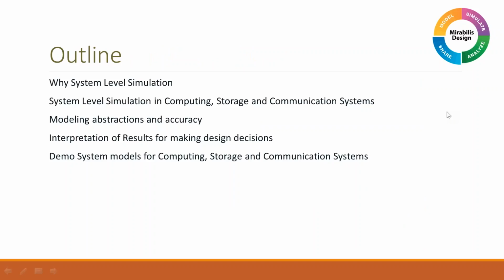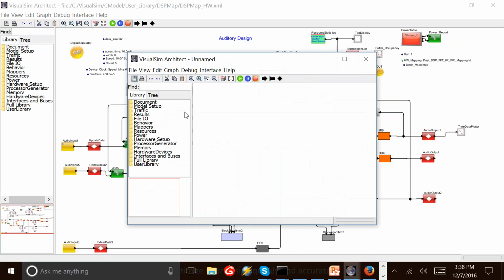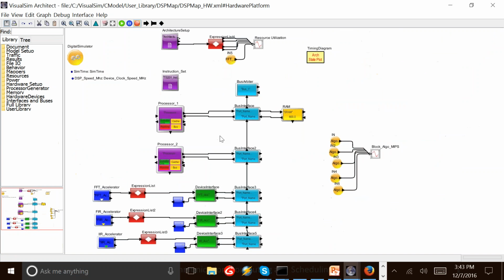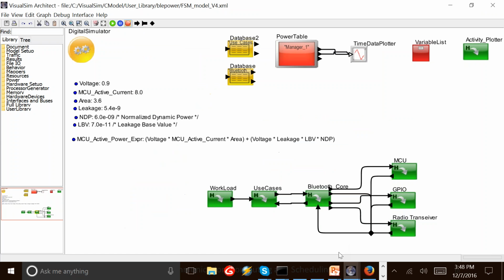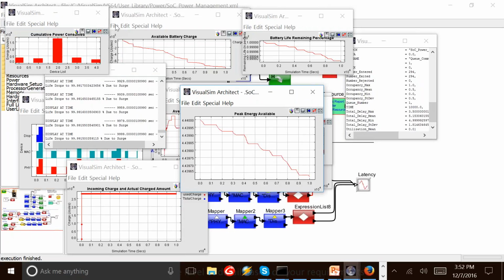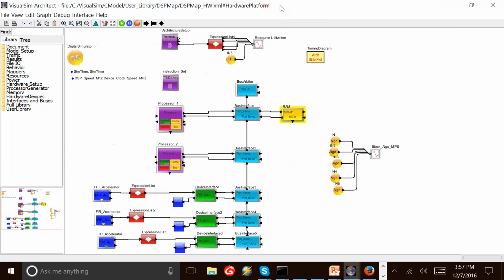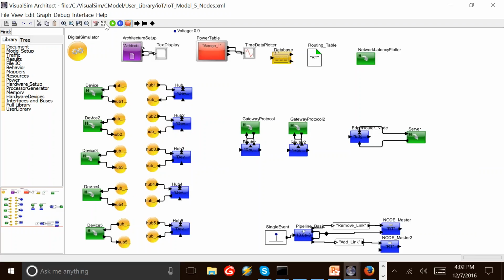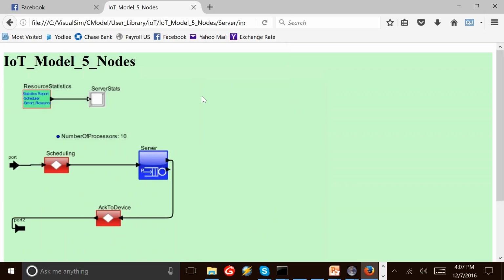Webinar: VisualSim - Practical Application of System Simulation in Compute, Storage & Connectivity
1. Learn how companies in different industries are using system simulation for architecture exploration
2. What are the possible analysis and the impact on your product specification?
3. Techniques to accelerate system modeling